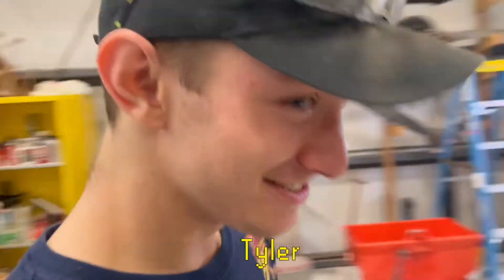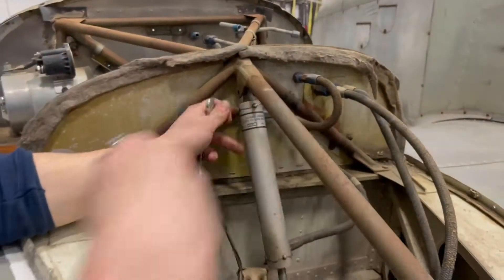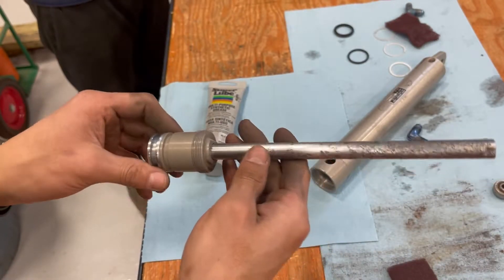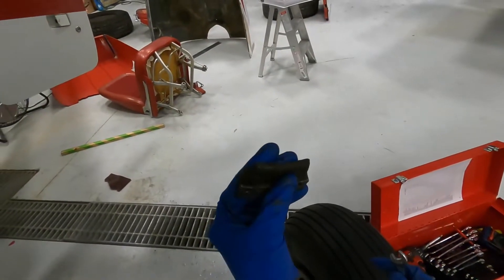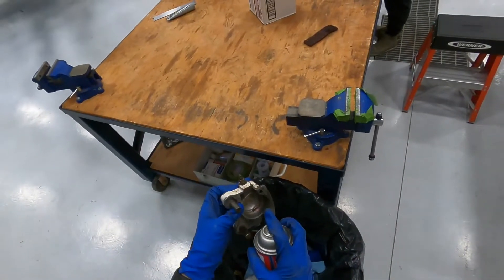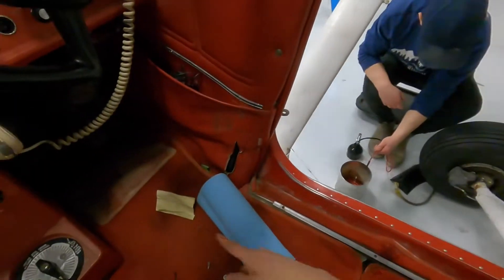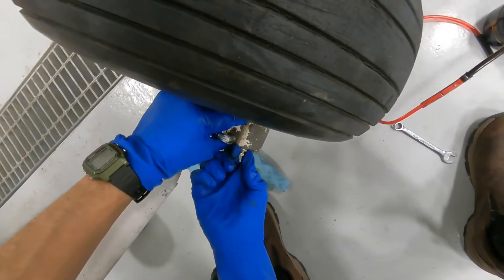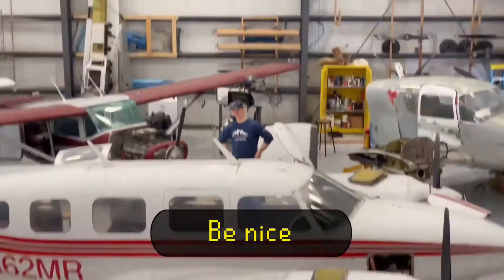Actuators and Brakes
Yuut AMT learns Actuators and Brakes from the Hydraulics and Pneumatics section.